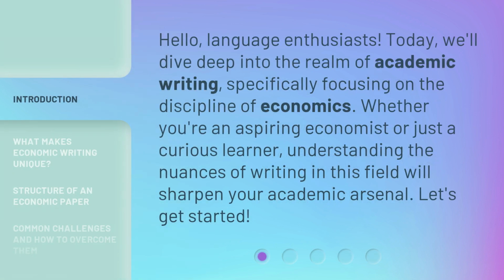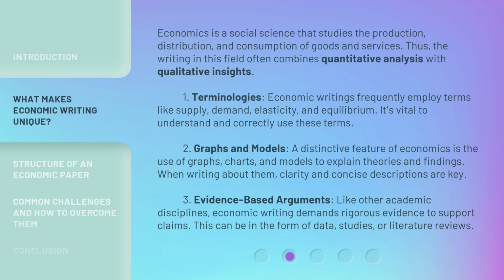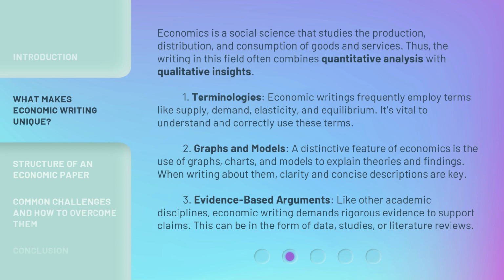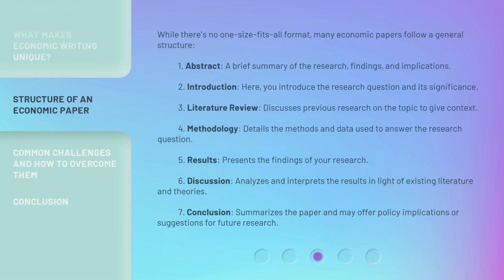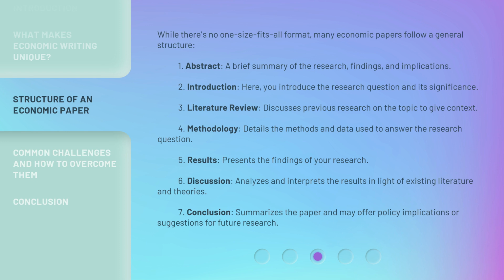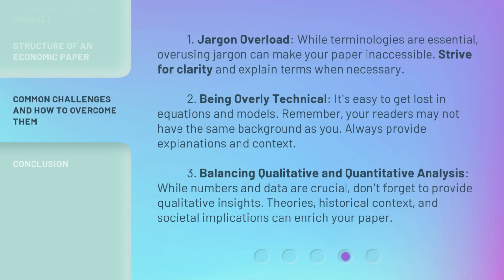Demystifying Economic Writing: Tips and Tricks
Demystifying Economic Writing: Tips and Tricks • Master the art of economic writing with this informative video! Learn the unique features of economic writing, including terminologies, graphs, and evidence-based arguments. Discover the structure of an economic paper and enhance your academic arsenal in the field of economics.

00:00 • Introduction - Demystifying Economic Writing: Tips and Tricks
00:31 • What Makes Economic Writing Unique?
01:33 • Structure of an Economic Paper
02:32 • Common Challenges and How to Overcome Them